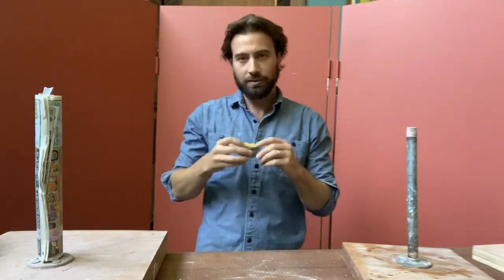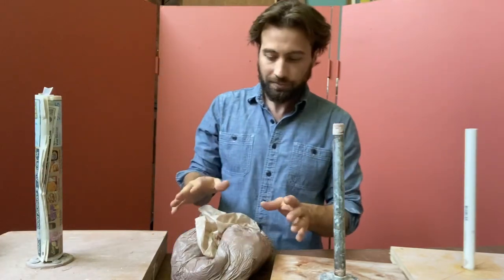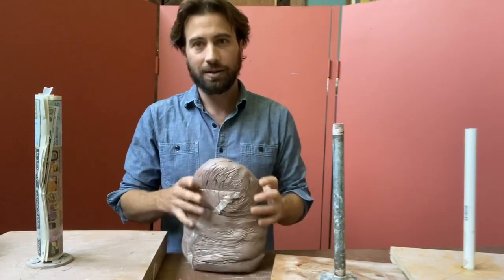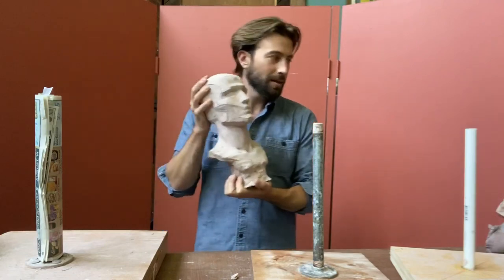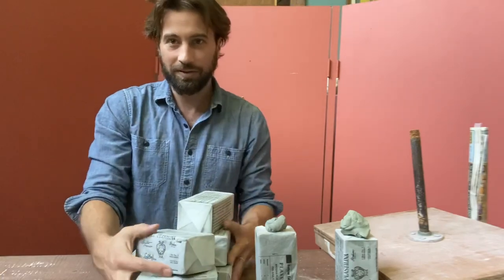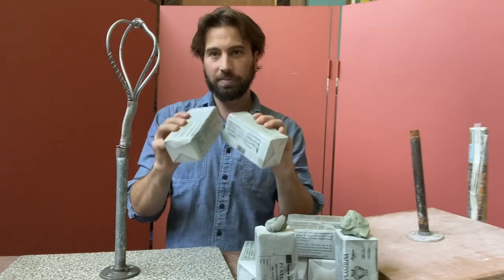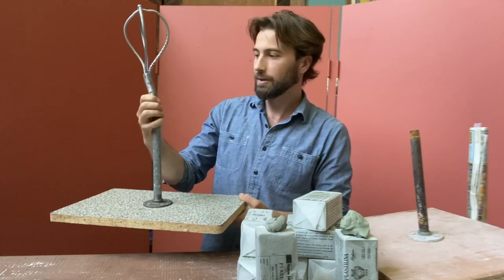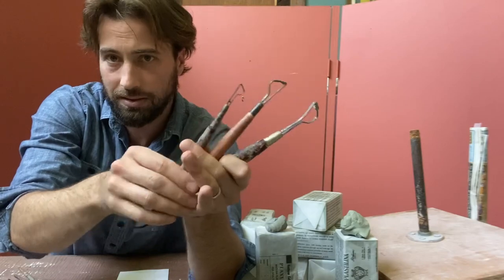Ep. 11 Recommended Art Supplies for Portrait Bust Sculpture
PLAXTIN Clay, On Sale!